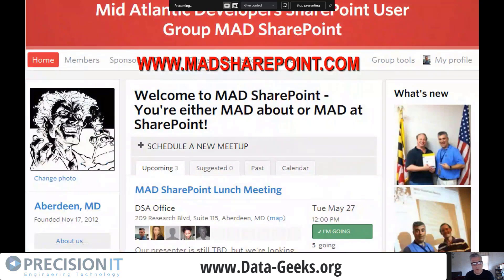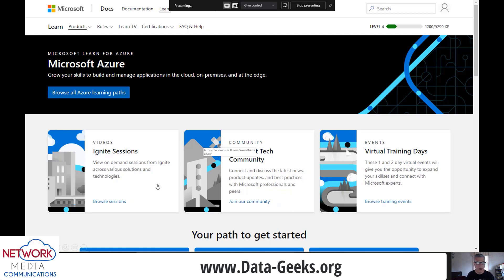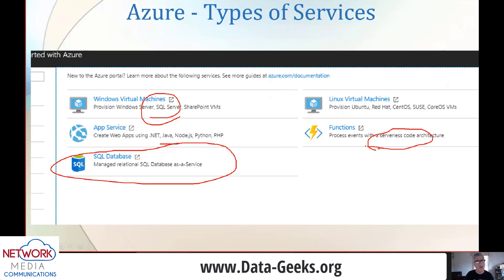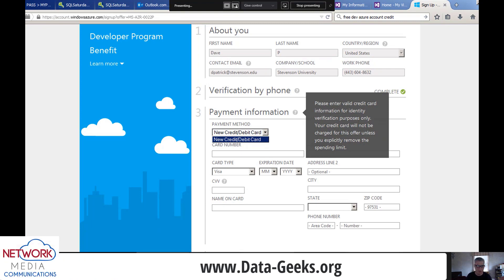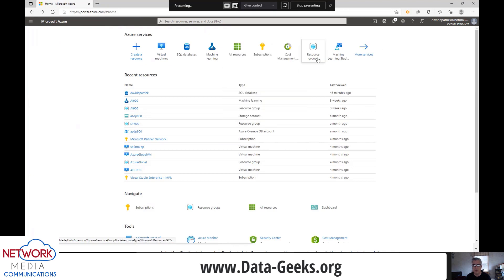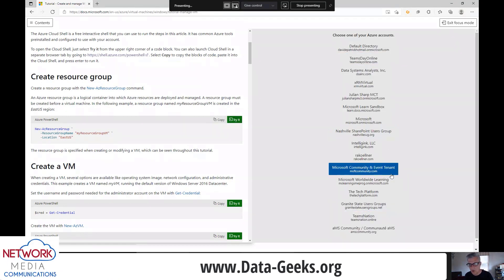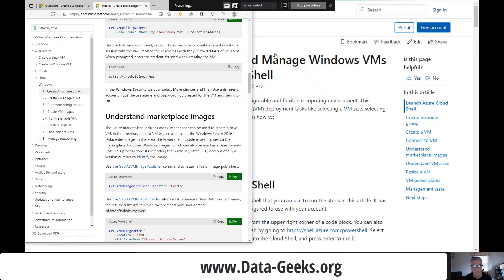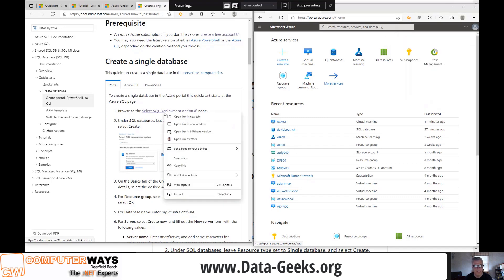Learning with Microsoft Learn - Access Free Exam Crams, Hands On Labs, and Azure Sandboxes[DGS 2021]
DGS2021 Data Geeks Saturday 2021
South Florida Data Geeks

Learning with Microsoft Learn - Access Free Exam Crams, Hands On Labs, and Azure Sandboxes
Covering all the fantastic and FREE exam prep resources from Microsoft Learn! We'll demo how to use their free Azure Sandbox to create resources like virtual machines and databases in Azure. We'll go through their great step by step tutorials on creating a web app in about 10 minutes and we'll cover the exam crams and online assessments that help test your knowledge and prepare you for the real thing!

Speaker: David Patrick
MCT, MCSD, MCSE, MVP

 Microsoft MVP (verified)
Dave has been developing database applications for over 30 years. An MCT since 2001, he has taught many classes from Intro to Visual Interdev to Advanced SharePoint Development. Dave is a four time Microsoft MVP and runs three user groups, MAD SharePoint, the Mid Atlantic Cybersecurity Experts MeetUp, and the Baltimore Cloud Meetup,

Dave does SharePoint training and development for DSA, Inc., a DoD contractor that does great work for the Army over at Aberdeen Proving Ground. Dave has a bunch of certifications, including MCSD App Builder, MSCE for SharePoint, and MCSA SQL Server certification.